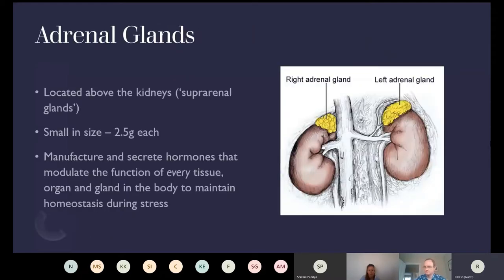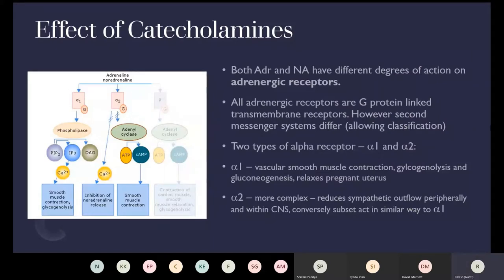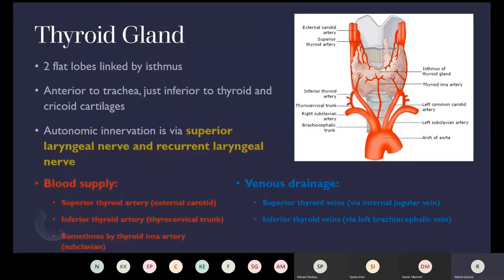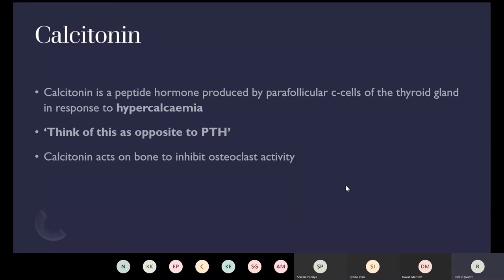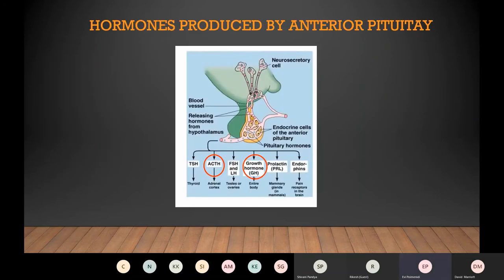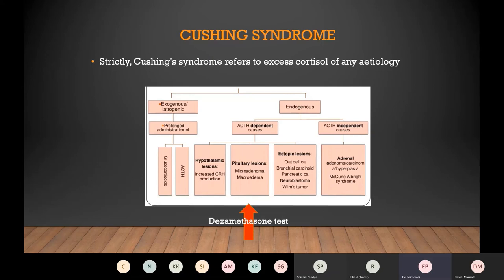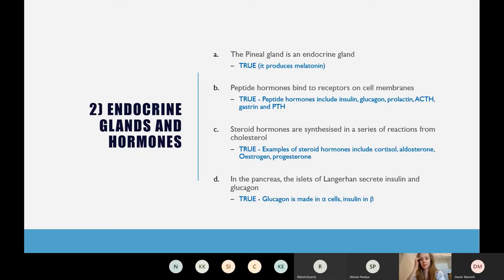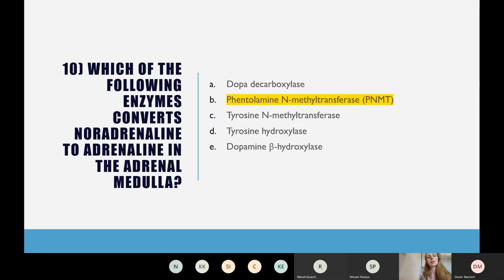EMSA Primary FRCA Teaching 6: Endocrine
A recorded MSTeams teaching session for South EMSA Core teaching covering Thyroid/adrenal/parathyroid physiology (Dr. Rikesh Dattani-Patel), Hypothalamus and pituitary physiology (Dr. Evangelia Poimenidi) and Endocrine MCQ Quiz (Dr. Nyssa Comber)